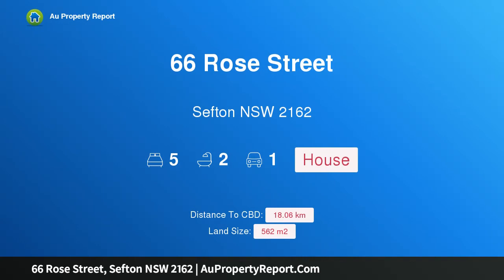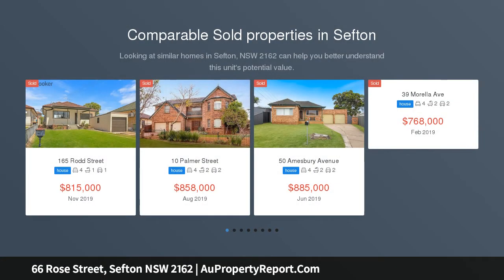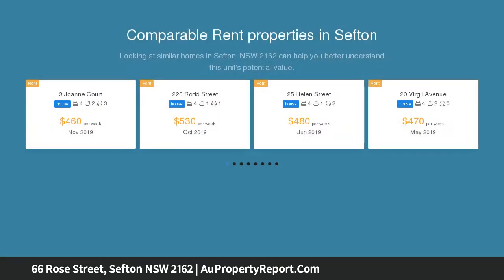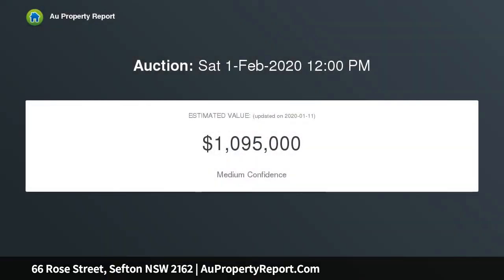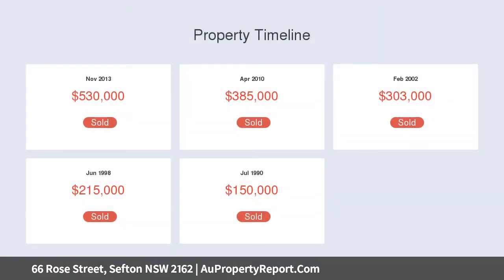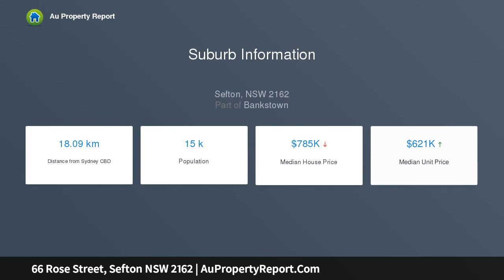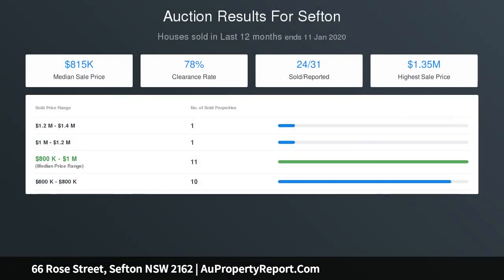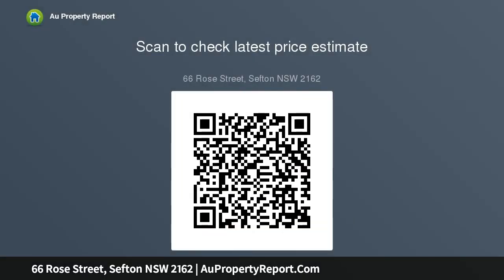66 Rose Street, Sefton NSW 2162 | AuPropertyReport.Com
66 Rose Street, Sefton NSW 2162
Property Type: house
Bedrooms: 5
Bathrooms: 5
Car Space: 1
“5 BEDROOM – SEFTON HIGH ZONE”